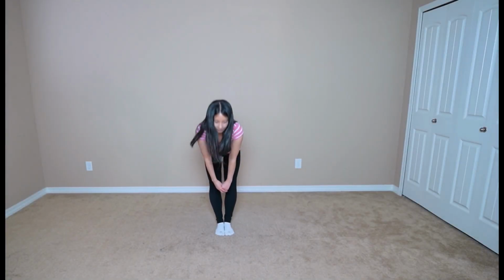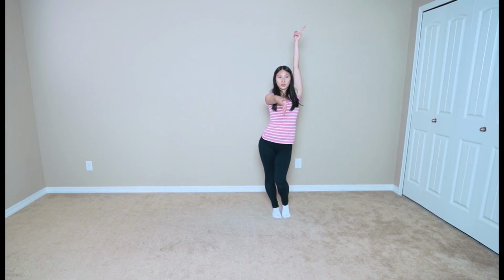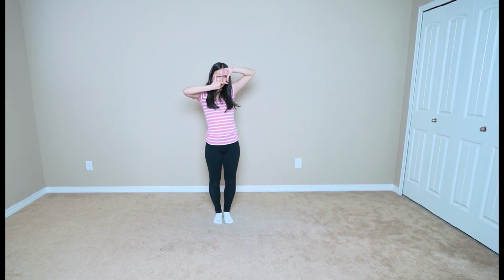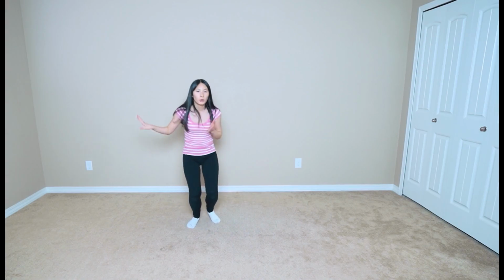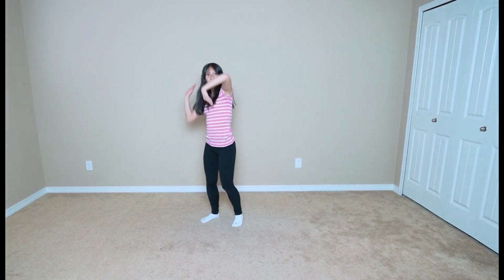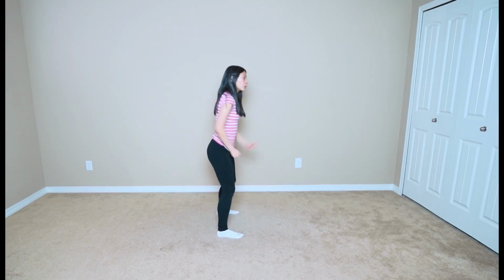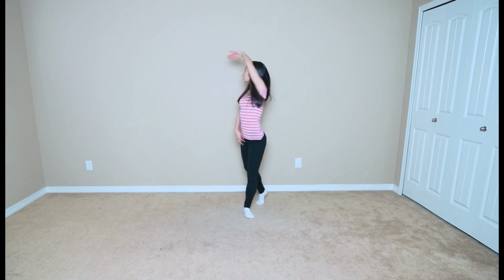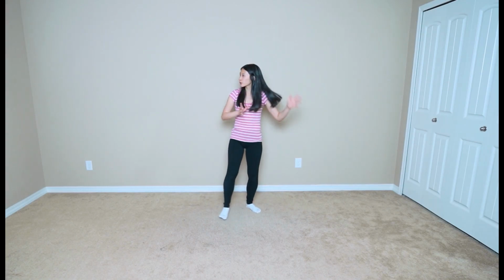SCIENTIST (TWICE) Dance Tutorial [Mirrored]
Hey guys! I'm here with a new dance tutorial for TWICE's SCIENTIST!